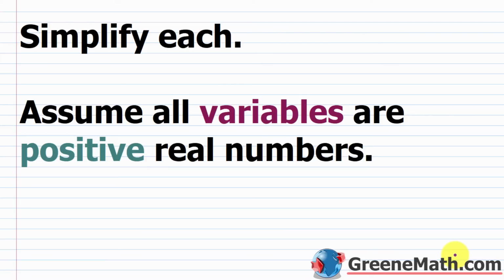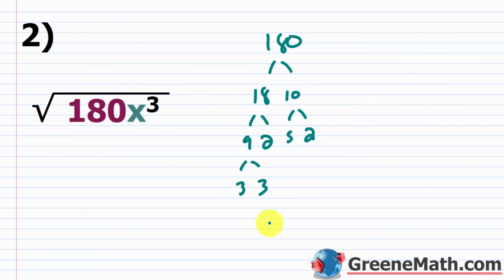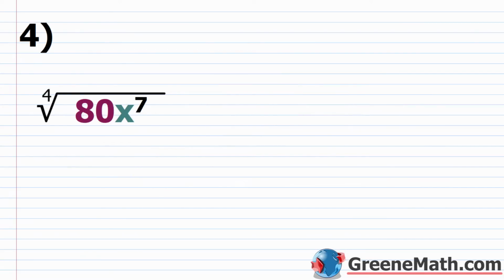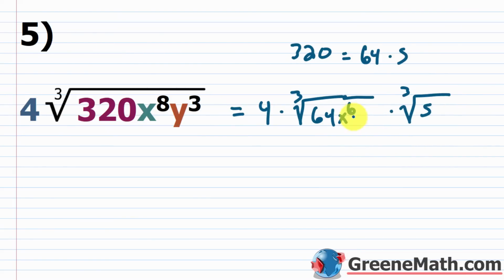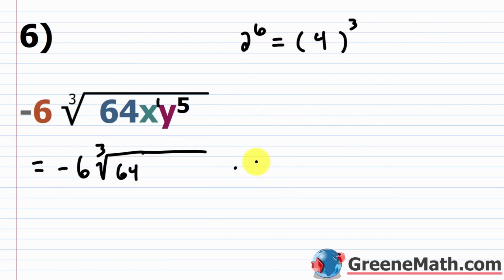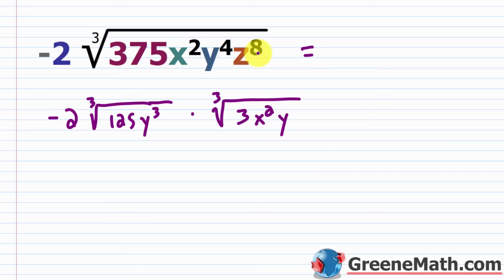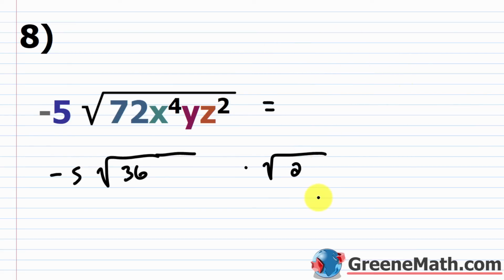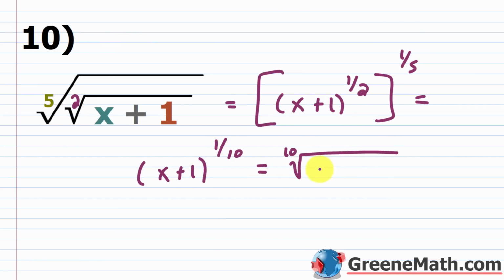Simplifying Radical Expressions Practice Test Full Solutions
Step-by-Step full solutions for our practice test on simplifying radical expressions. The idea is to factor the number underneath the radical symbol and look for opportunities to simplify. For example sqrt(20) can be simplified by sqrt(5) * sqrt(4) and then replacing sqrt(4) with 2 to obtain 2 * sqrt(5).

Chapters:

0:00 Problem #1
2:01 Problem #2
3:38 Problem #3
5:02 Problem #4
5:56 Problem #5
9:16 Problem #6
11:29 Problem #7
14:19 Problem #8
15:48 Problem #9
17:02 Problem #10